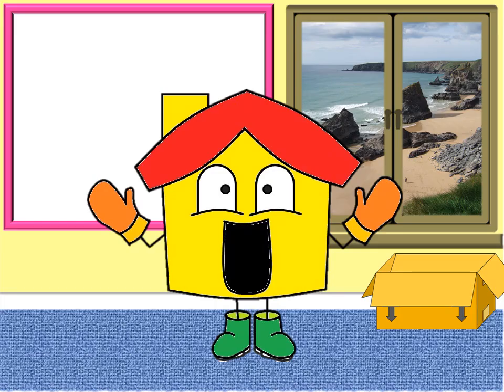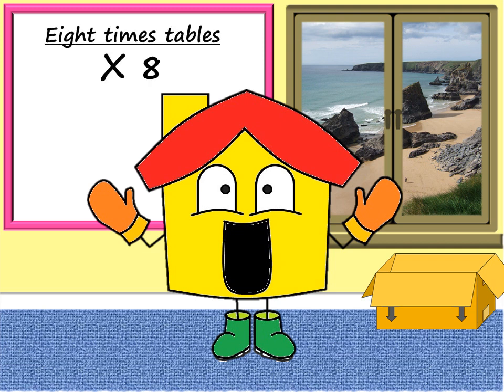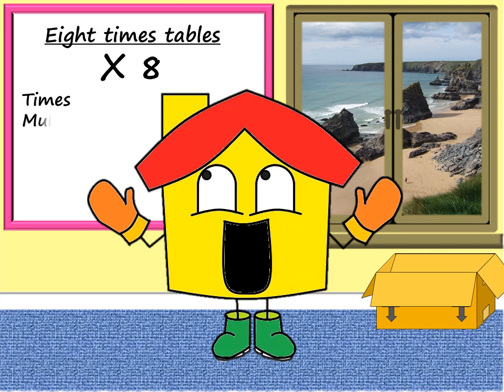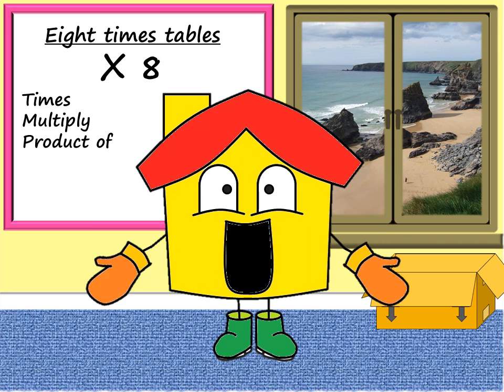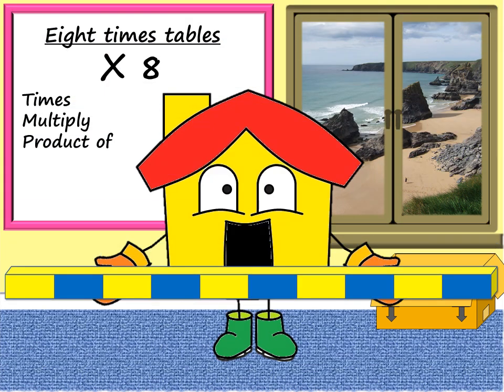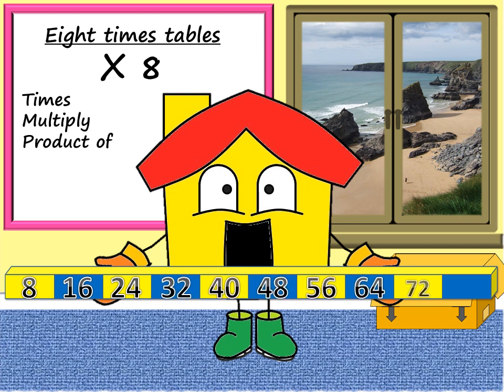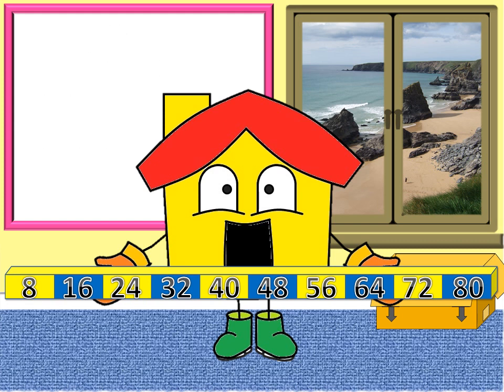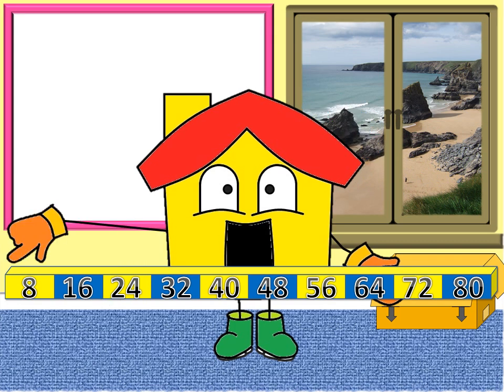Learn the eight times tables using a counting stick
First, learn to count forwards and backwards in eights as you start to learn the eight times tables, using a counting stick as a visual aid.